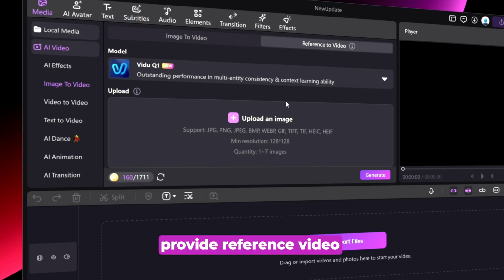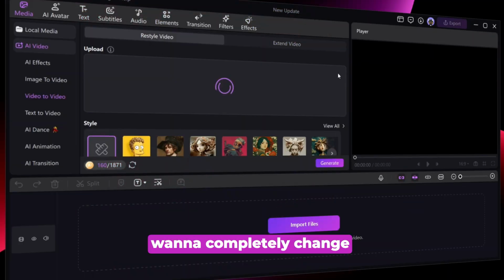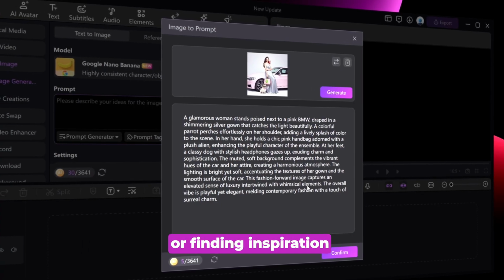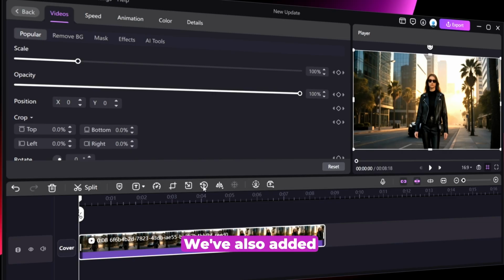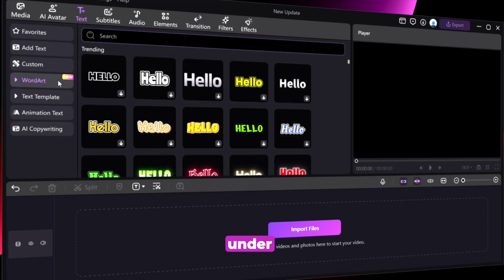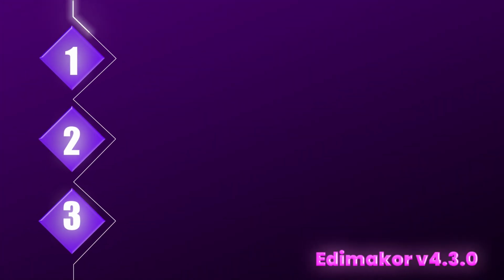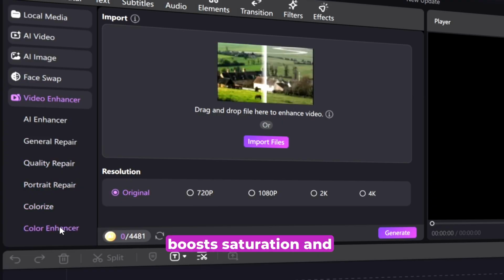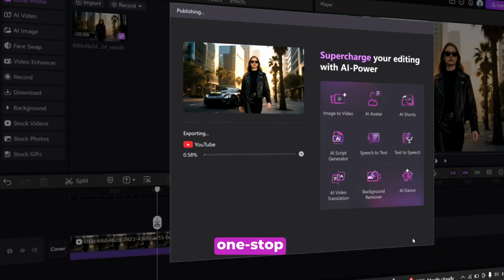What's New in Edimakor V4.3.0 | Veo 3 Fast, Vidu, Nano Banana Integrated, 10+ New Features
The latest update is here — and it’s a game-changer! From Google Veo3 Fast Model to Vidu integration, Video to Video extensions, Nano Banana for AI Images, AI Sound Effects, new Avatars, subtitle animations, watermark removal, and even AI Video Enhancer — Edimakor v4.3.0 is packed with powerful tools to take your creativity to the next level.

Edimakor V4.3.0 New Features👉
0:00 Intro
0:28 Google Veo3 Fast Model Integration
0:57 Vidu Model Integration
1:37 Video to Video
2:14 Nano Banana Model
2:35 AI Image to Prompt
2:53 AI Sound Effect Updates
3:23 AI Avatar Updates
3:36 Subtitle Animation
3:53 Reverse Playback
4:03 Keyframe Upgrade
4:17 Text Update
4:33 Effects Update
4:47 Transitions Update
4:58 Video Enhancer
5:51 Watermark Removal
6:20 Social Media Publishing
6:40 Otro